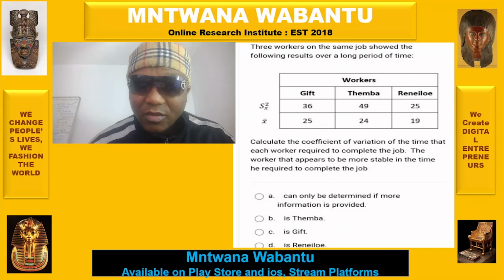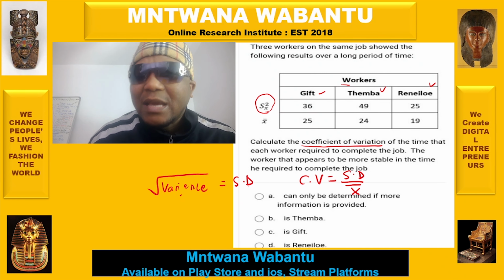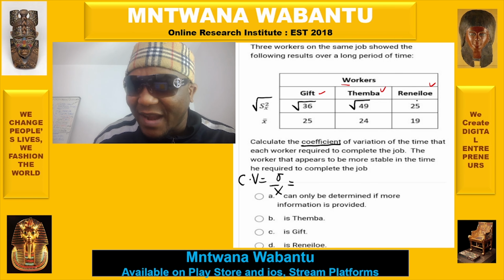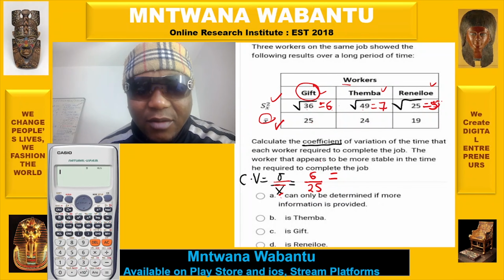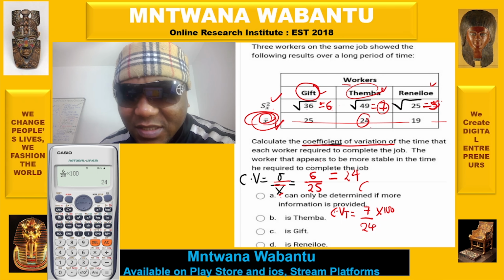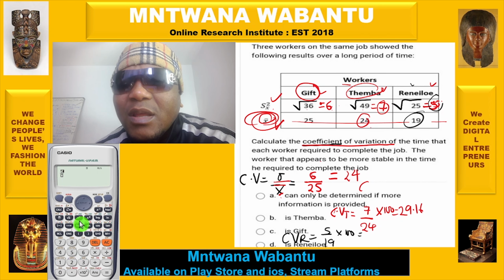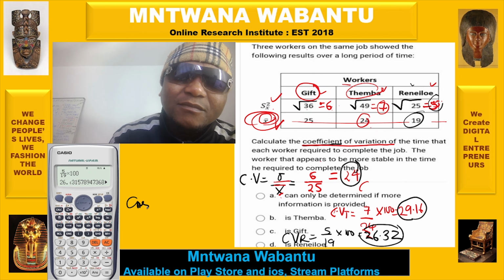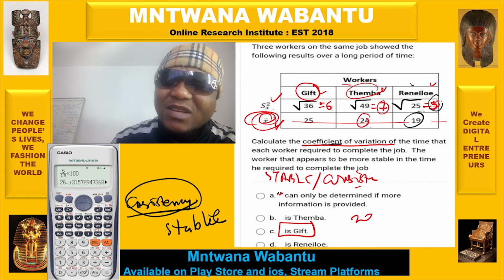Coefficient of Variations, Mean, Standard Deviation, Varience PART1 - Mntwana Wabantu